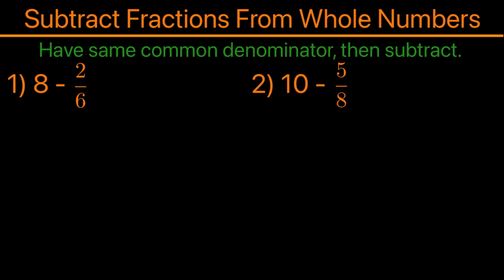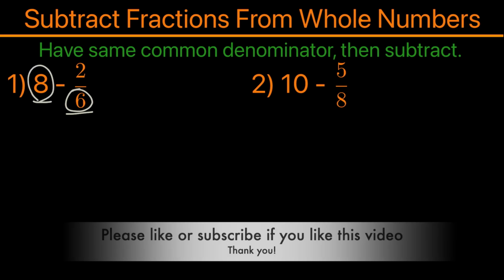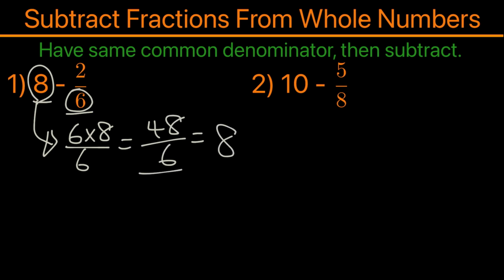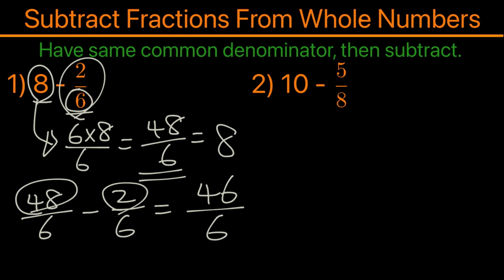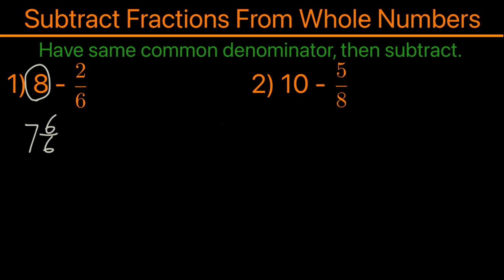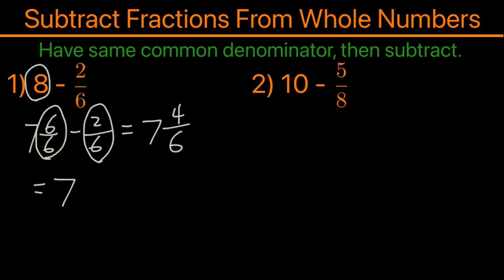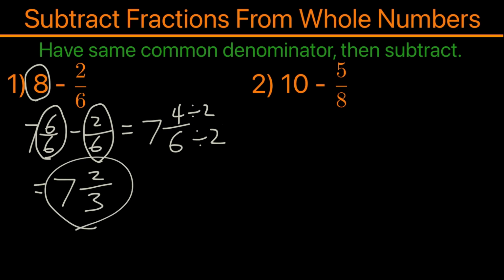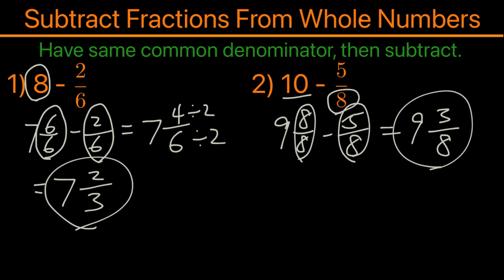Subtracting a Fraction from a Whole Number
Learn how to subtract a fraction from a whole number with step-by-step instructions at Your 24-7 Math Tutor.  This video comes with two examples and solution for each.

00:00 Introduction
00:26 What is 8 - 2/6?
04:05 What is 10 - 5/8?
05:28 Outro